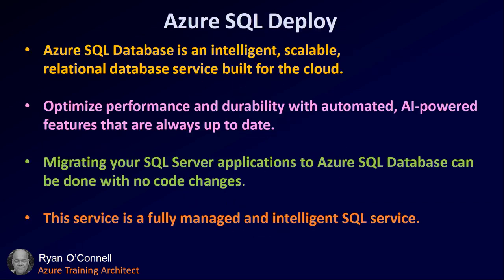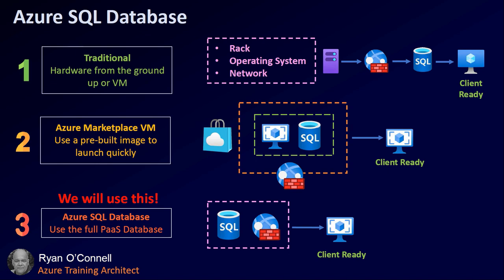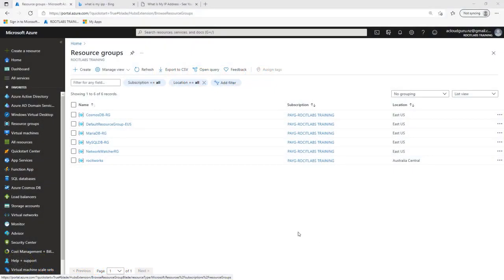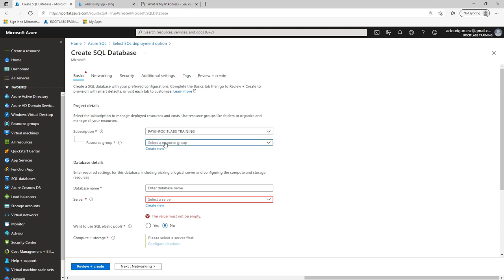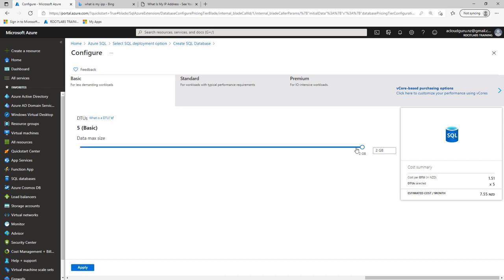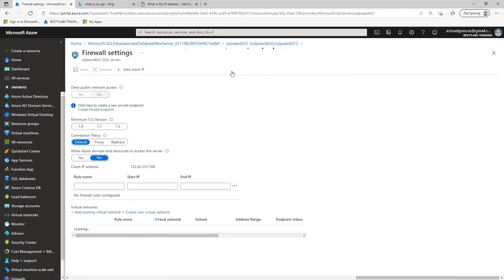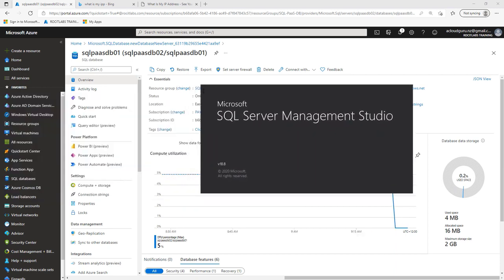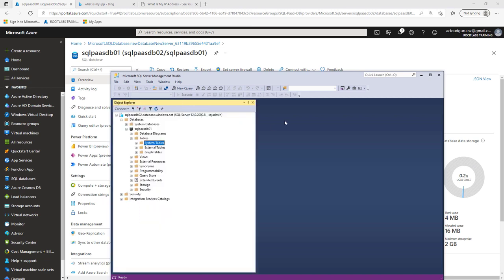Azure Deploy PaaS SQL Database & connect using SQL SSMS